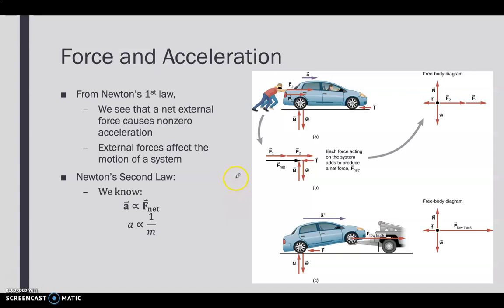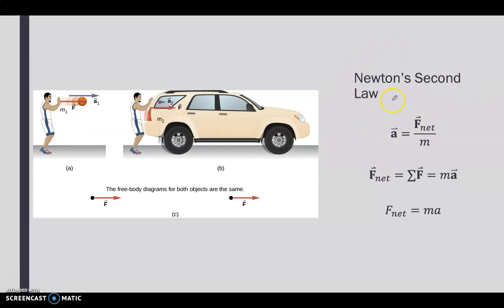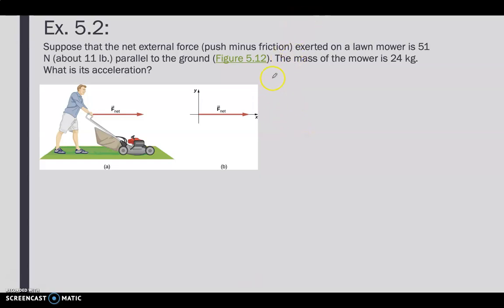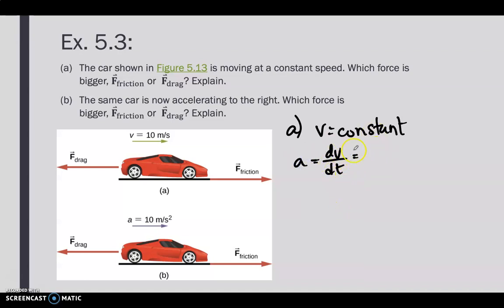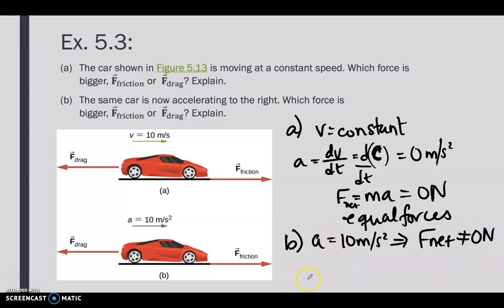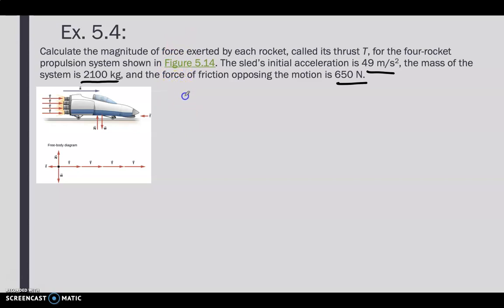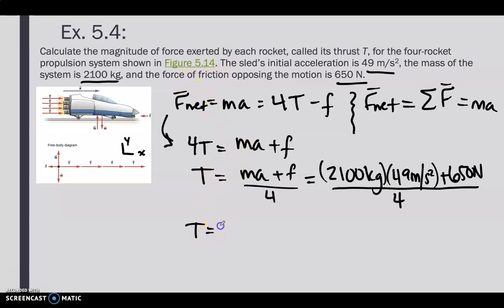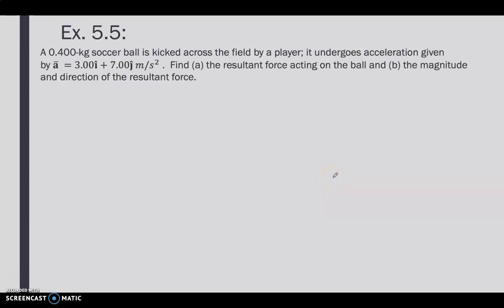Newton's Laws P2